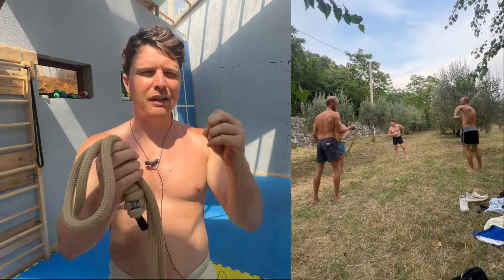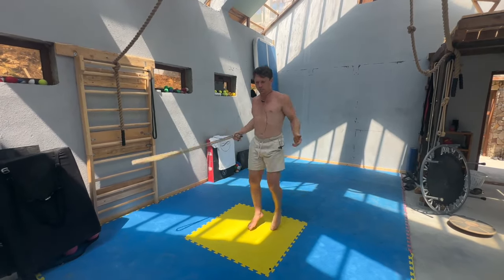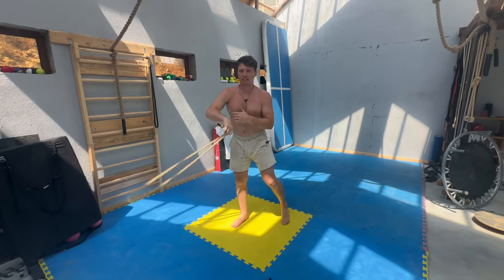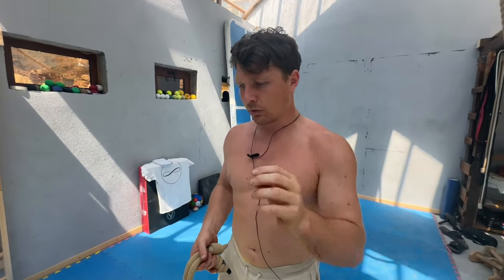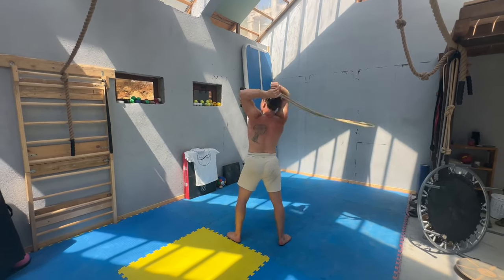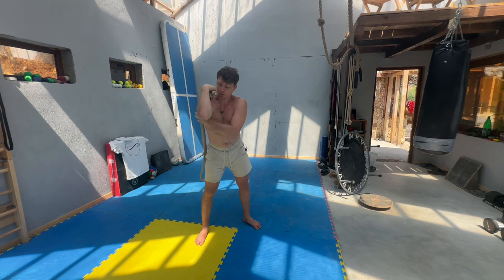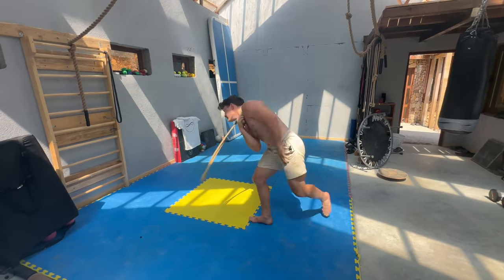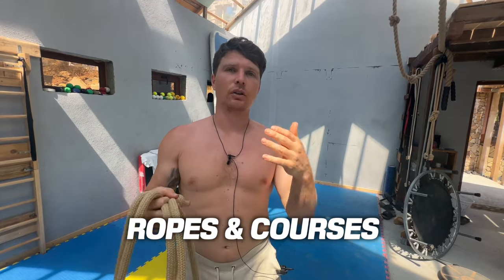ROPE FLOW // ONE ARM PATTERNS 💪🏼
7 Levels of One Arm Rope Flow Patterns...

Chapters:
0:00 Intro
0:55 #1 Ryu Stance
1:22 #2 Sword Fight
1:46 #3 Shoulder Spiral
2:34 #4 Throw Mechanics
4:18 #5 Back Pass (High & low)
5:07 #6 Wax Off
6:10 #7 Neck Wrap
7:28 Fluidity 2